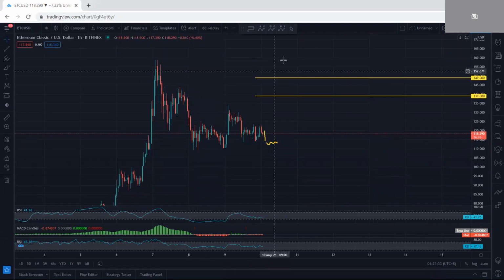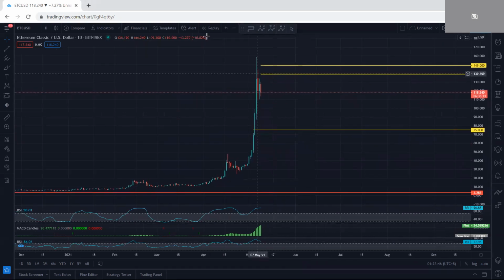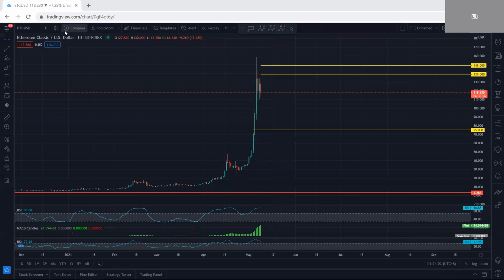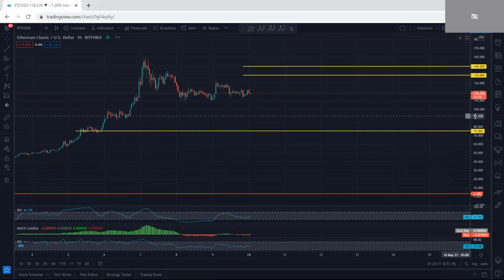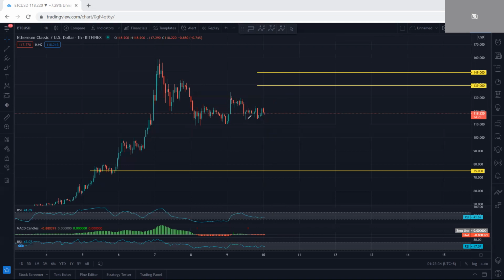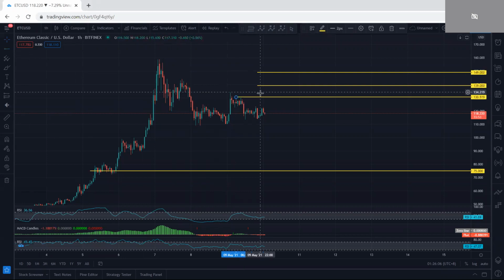ETC - Ethereum Classic Technical Analysis for May 10, 2021 - ETC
TEMJTWcKyCmaJ61mdxLW1myo1A6PTnPNDV